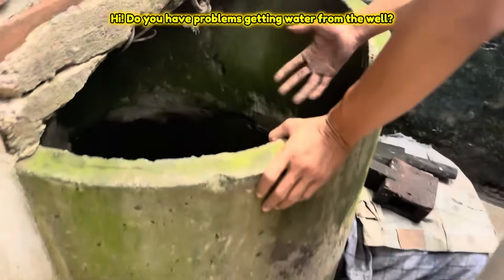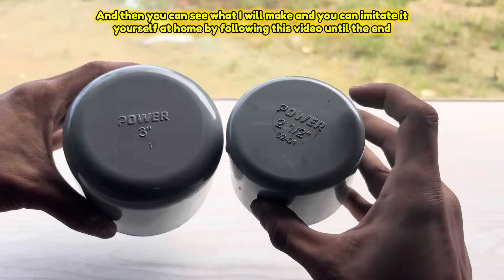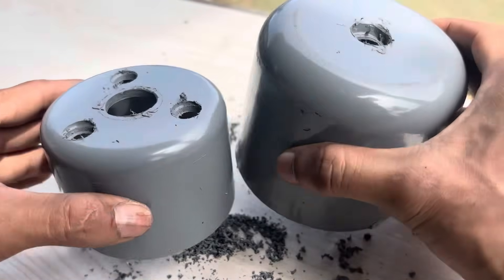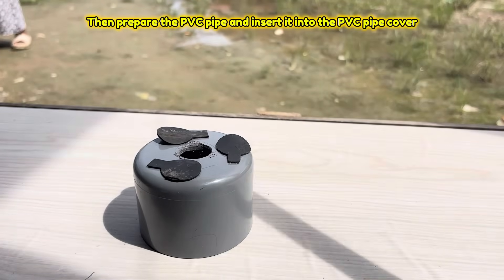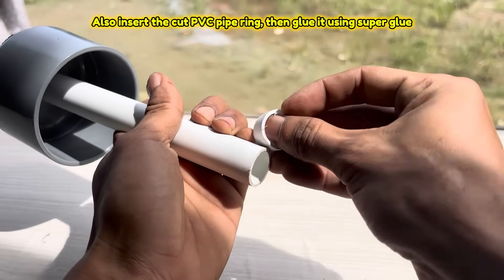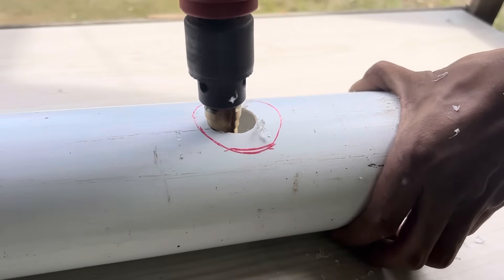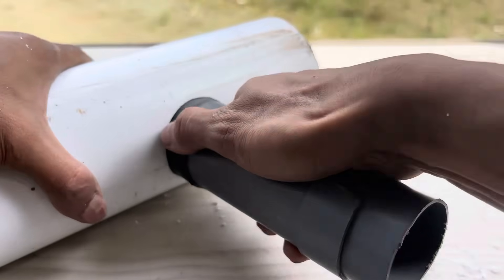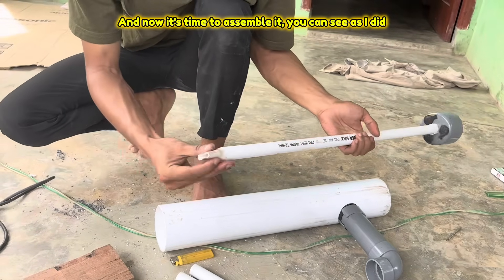Without using electricity, this man manages to make a free water pump without electricity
Here's how to make a homemade free energy water pump or water pump without electricity that you should copy. this homemade water pump or free water pump is made using a small jeregen and pvc pipe. I tried to make a mini water pump without electricity and I tried to turn the pvc pipe into a water pump that does not require electricity.
You can see how I make a water pump project without electricity or diy water pump without electricity in this video.